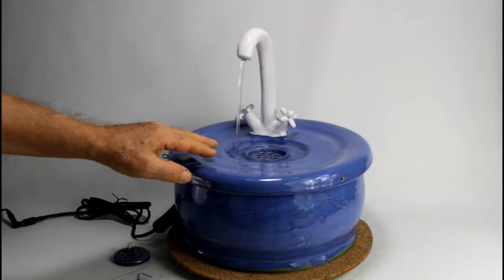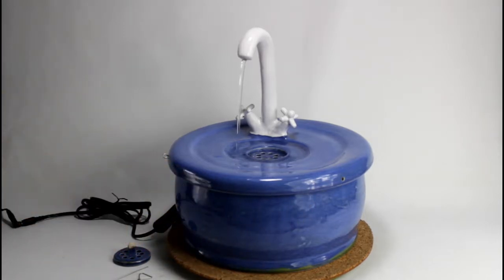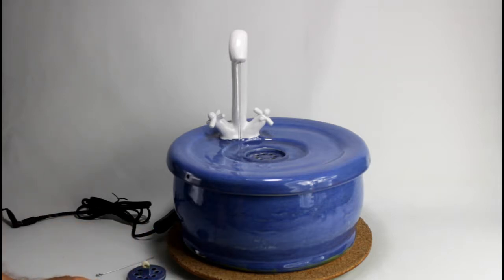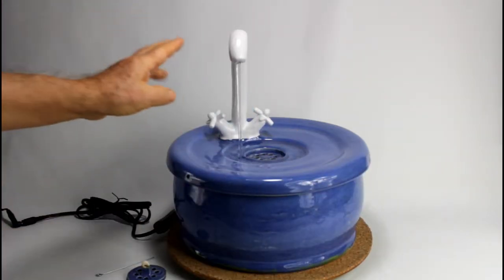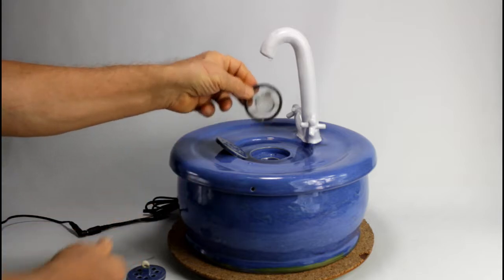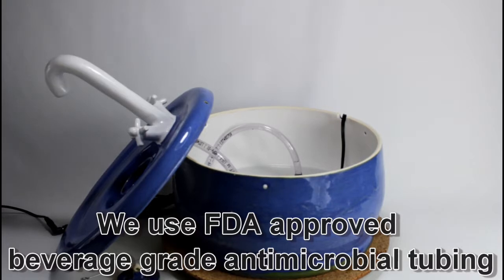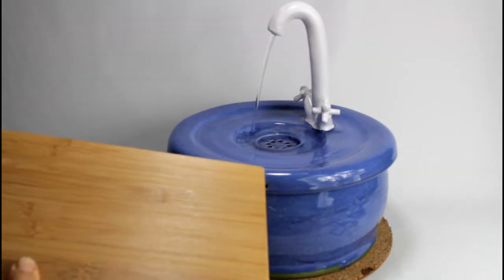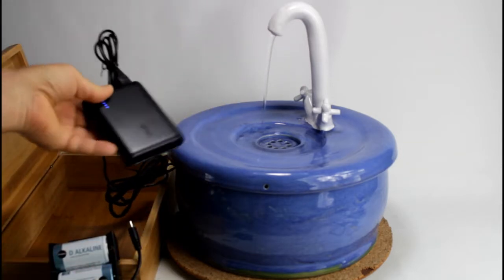A dismantle proof XL ceramic cat drinking fountain with faucet spout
This extra large ceramic pet drinking fountain with a tall faucet spout filters and aerates continuously moving water to keep it much fresher than standing bowl water. A safe low voltage pump presses the water through a charcoal filter and back up, beginning the cycle anew. Kitty can drink out of the lid or lick the falling water.

This fountain's lid is secured with stainless steal pins making it impossible for even an extremely large and rambunctious cat to dismantle the fountain, and the center water ring makes it difficult to scoop water out. Add to this a pinned cover for the backflow area and you have a dismantle-proof cat fountain.

Our fountains have three filters. The first filter is an easy to clean stainless steel mesh placed in the back flow opening to catch larger debris like hair and food. The second filter is an optional foam filter around the pump, keeping the pump cleaner longer. For the third filter, you have your choice of housing for the Drinkwell 360 filter and one cartridge or Ebi’s refillable Bio Filter with one filter media bag and charcoal fill. The Drinkwell is easier since you just pop one cartridge out and another in; the Bio Filter is much more economical since you fill it with course grade aquarium charcoal.
The tubing we use to connect pump with filter and the filter with the spout is a antimicrobial silver infused beverage grade tubing.
The 1st filter - the mesh filter - can be secured if your cats decide to play with it. The 2nd and 3rd filters are well hidden in the bowl, easy to reach for you but not your pet - and simple to change.

This fountain is equipped with a quiet, safe low-voltage pump, which can be powered either by battery or a wall power transformer.

The fountain can be equipped with a small low voltage UV water sterilization lamp.

Unlike plastic pet fountains that develop cracks, this handcrafted drinking fountain is made of durable, nonporous dinnerware-safe glazed stoneware. Clay and glazes are certified non-toxic and made in the USA. Ceramic resists bacteria, commonly found on porous plastic surfaces. The fountain has just 4 parts - bowl, lid, filter and pump -, enabling simple, thorough cleaning.

Whether your kitty has an "attitude" or not, we have the solution! Your custom "Ebi" fountain can be: dismantle-proof for cats who have taken apart every fountain you've ever bought, "scoop"-proof for cats who make a water park out of other fountains. We do this and much more! Like fountains usable in a moving RV, equipped with battery, battery backup or auto-refill system. Our EBI cat and dog drinking fountains are engineered for health, safety, durability and to be a beautiful addition to your home. And: the "Ebi" Fountain is handcrafted in the USA with certified safe materials.